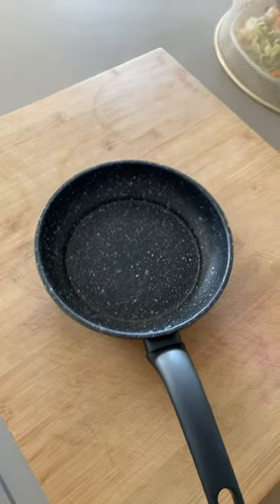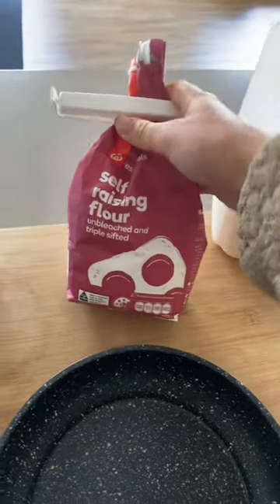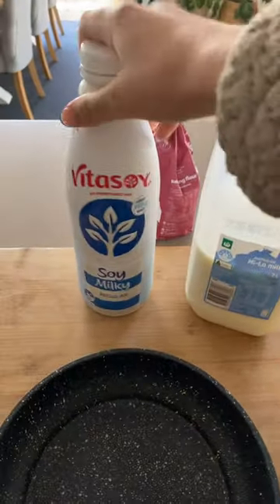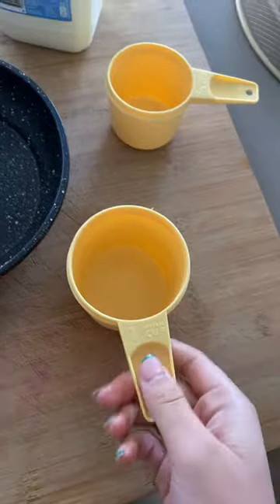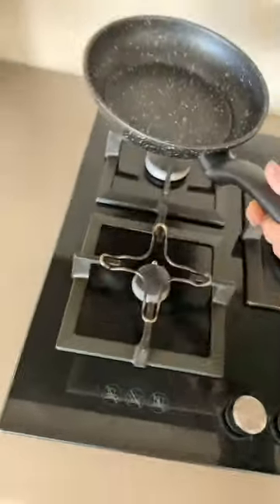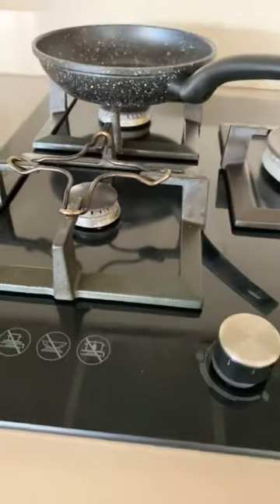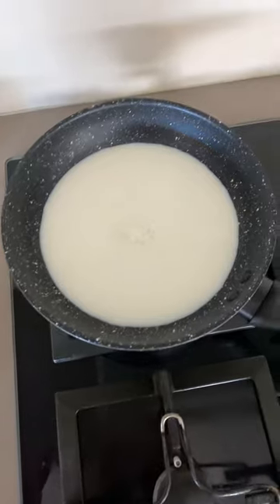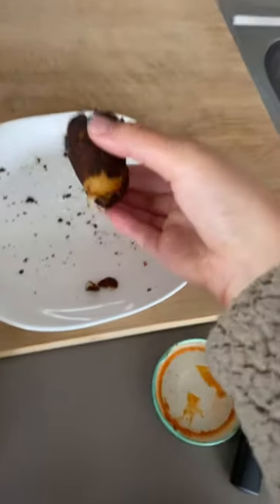How to make a 3 ingredient cheesy ball